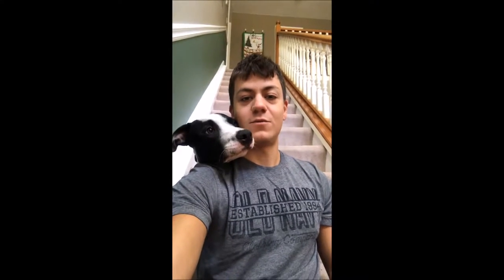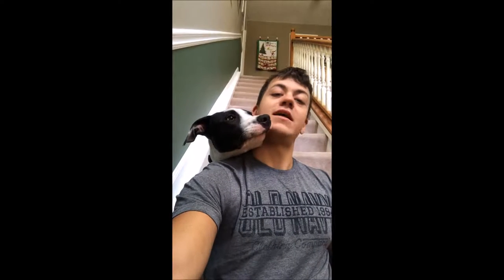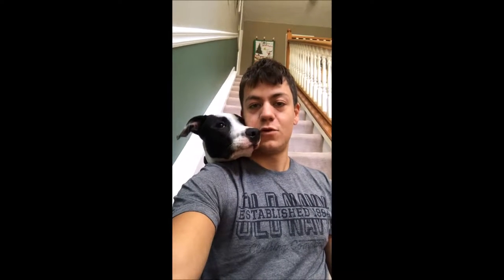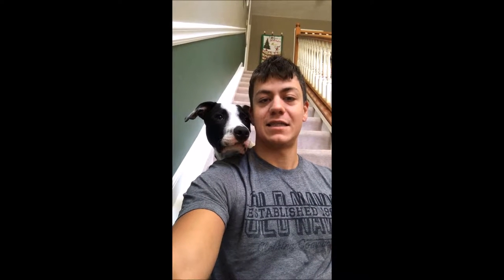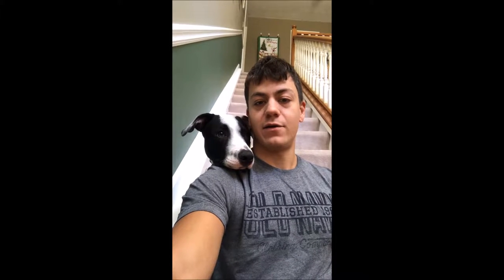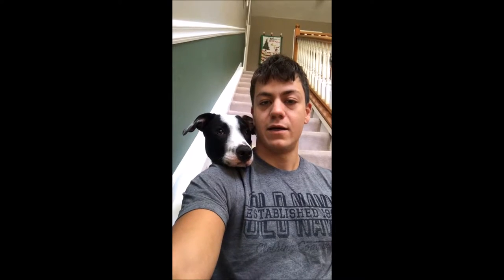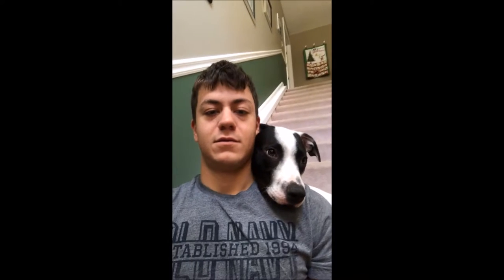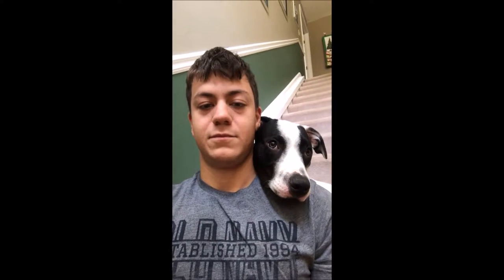To Cut or to Bulk, that is the question